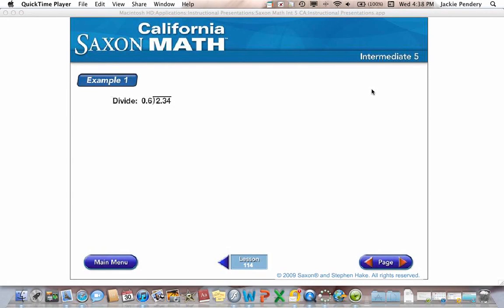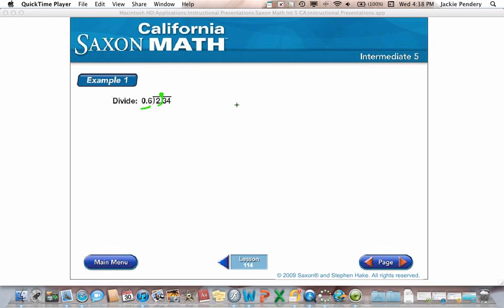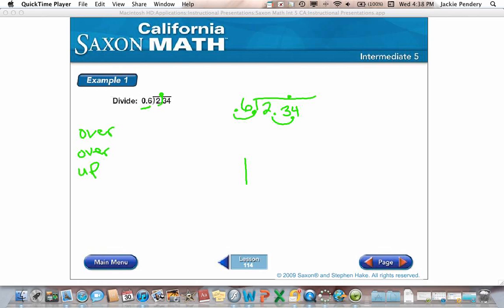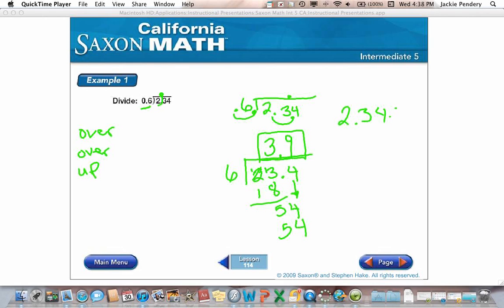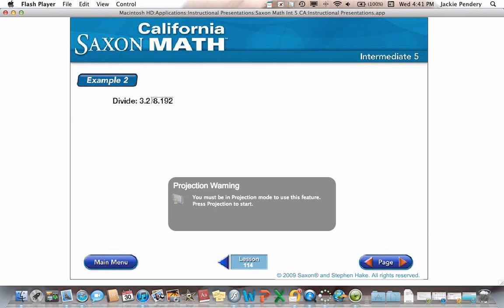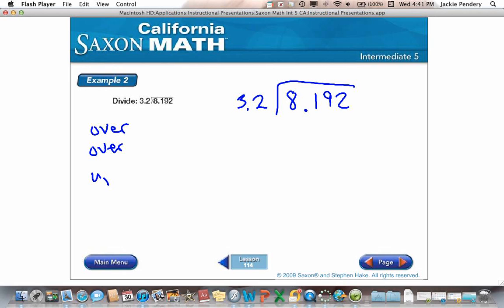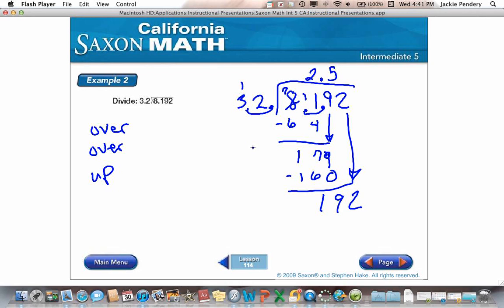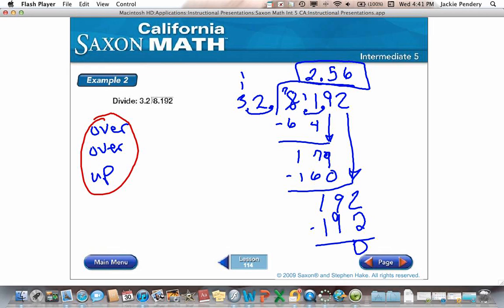Saxon CA5 Lesson 114